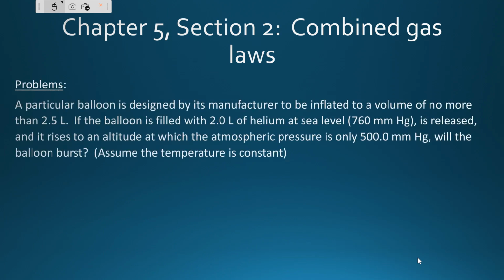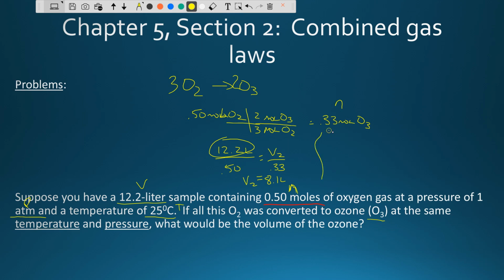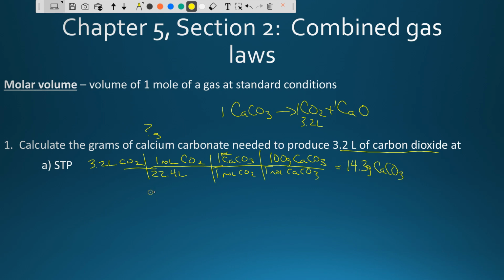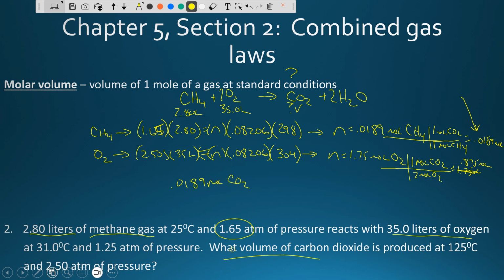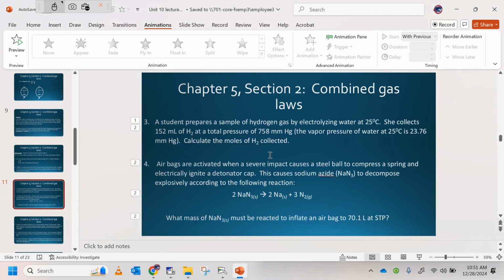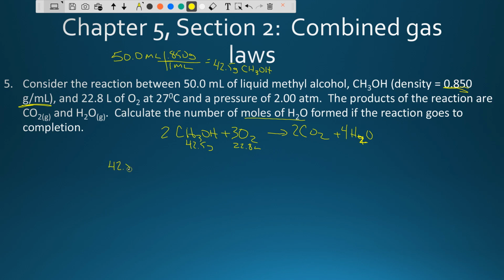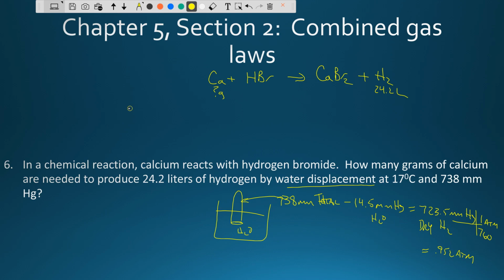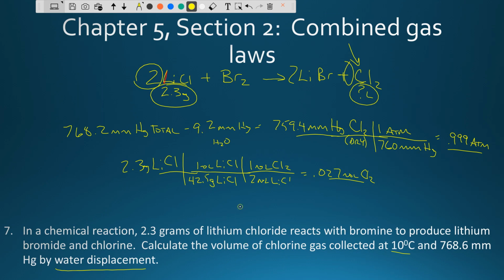AP Chemistry Unit 10 Section 1 and 2 Story Problems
This problem set uses the gas law equations from the tutorial video.  Includes stoichiometry problems with gases, limiting reagents, and collecting a gas over water.